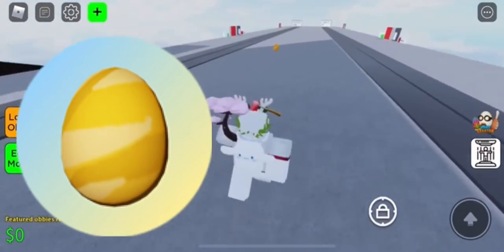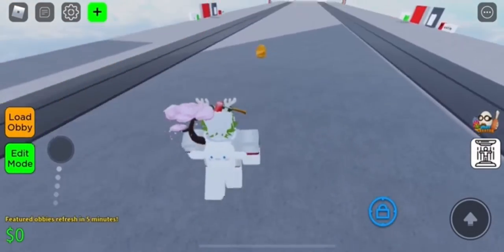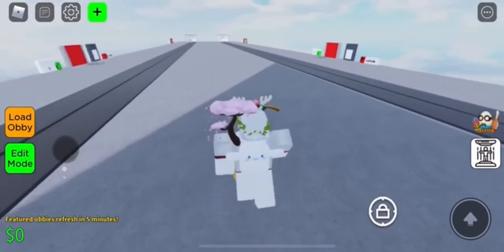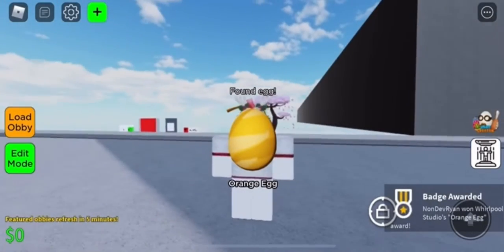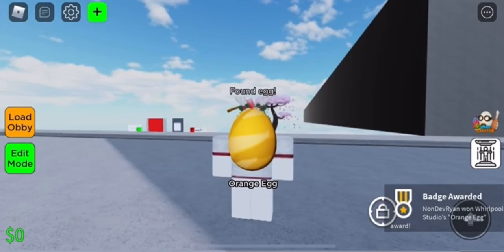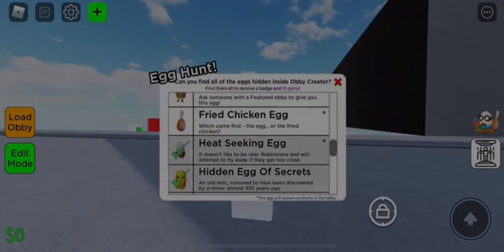How To Get The Orange Egg | ROBLOX Obby Creator